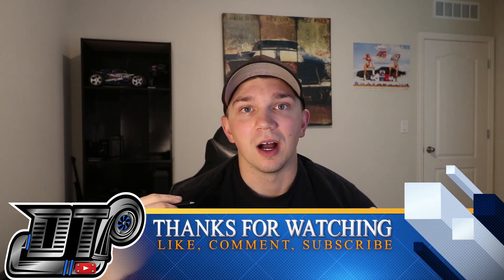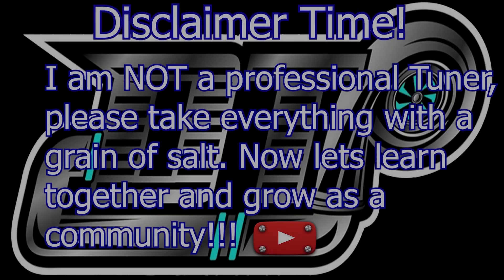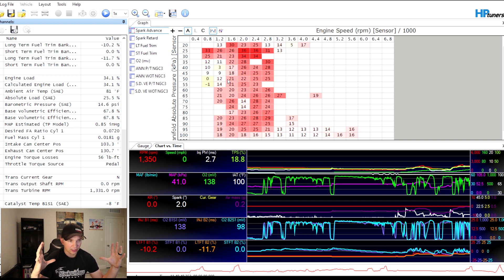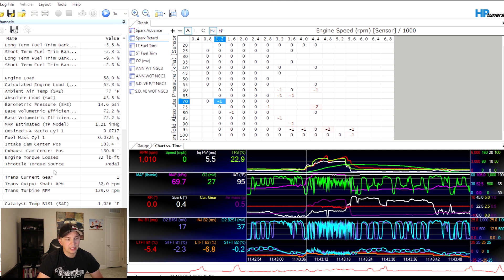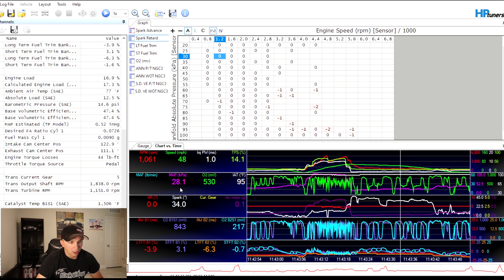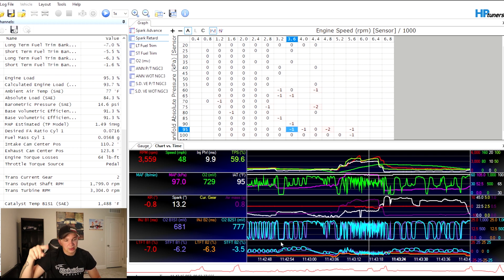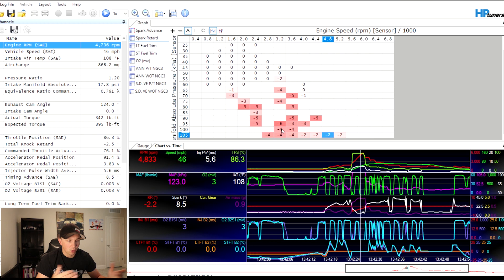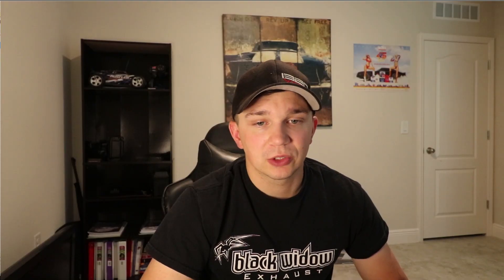HPtuners VCM scanner intro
The Scanner tool in the HPtuners software is one of the best tools for tuning. In this video i walk through how to operate the VCM scanner.